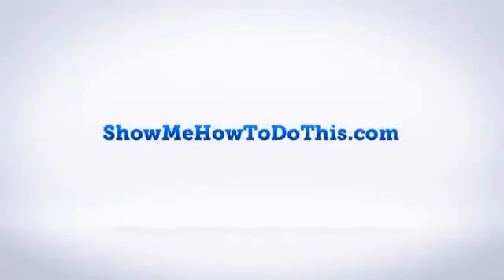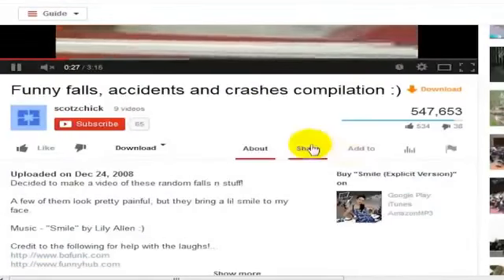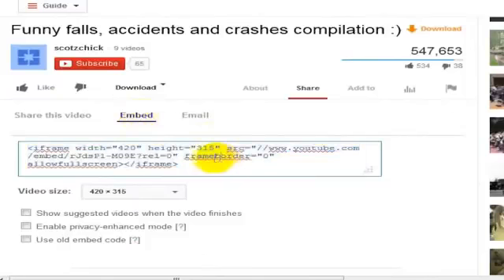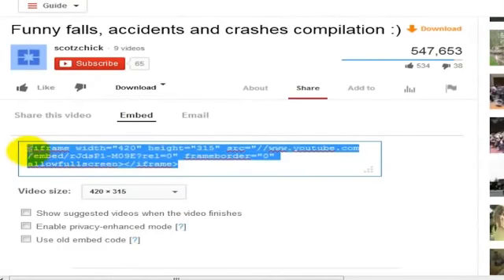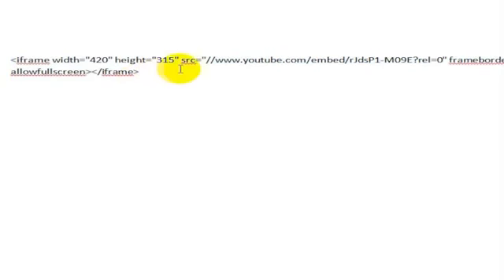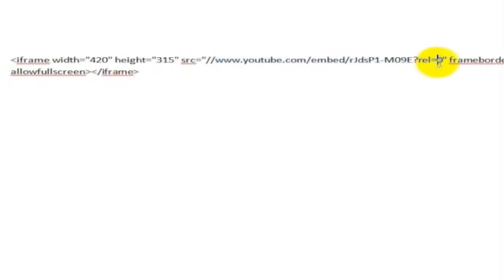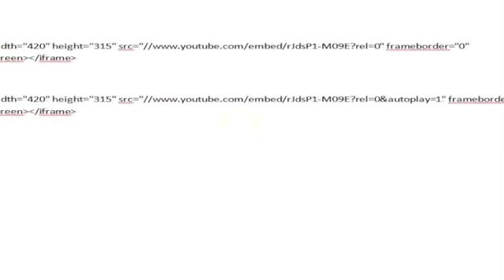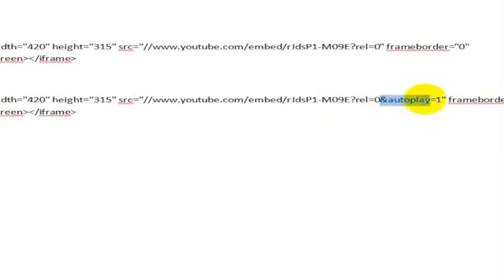How To Make a YouTube Video Autoplay YouTube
How to Videos Regarding Every Concept.

The Procedure for doing any things regarding how to.

New Technology Of Windows, Win Technology Products.

How to make, change,lose,increase,use,create,play .